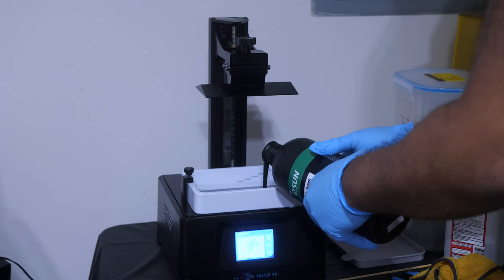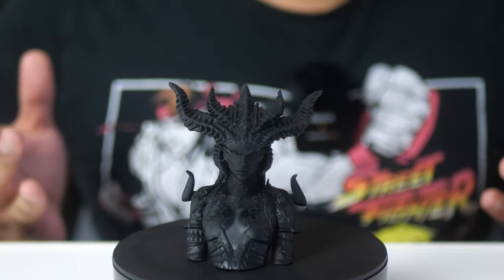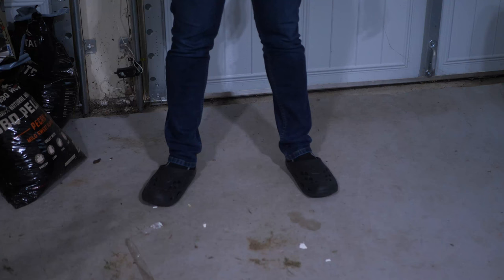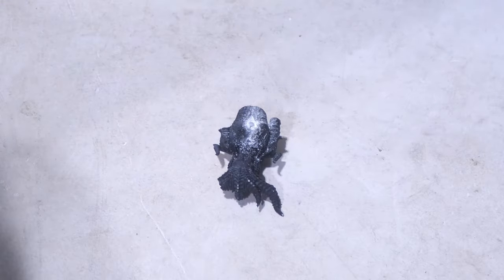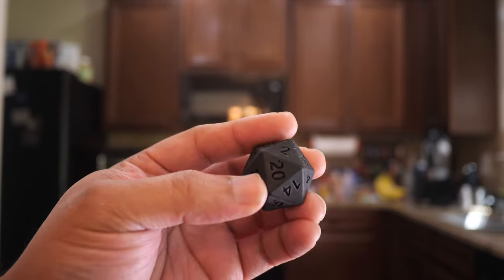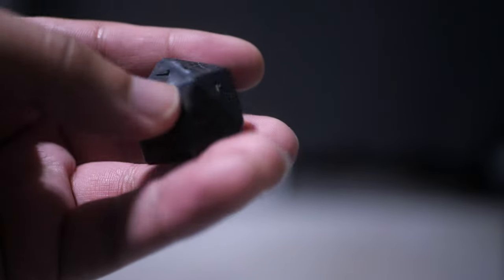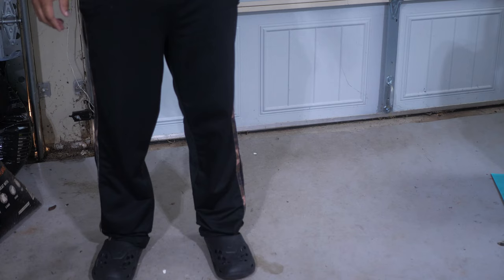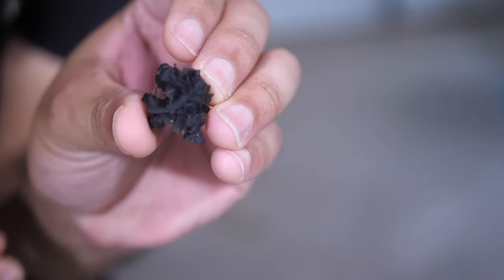Can I BREAK My 3D Prints Using eSun Hard Tough Resin? [Review]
Today I'm test the eSun Hard Tough Resin for 3D printers. This is an abs-like resin that's supposed to offer enhanced impact protection for your 3D prints. I put it to the test by trying to break my figures. FOR SCIENCE!

Video Chapters
0:00 Intro
1:30 Lilith Bust Detail
3:34 Bust Drop Test
5:08 Drill Test
5:59 Bust Hammer Test
7:10 3D Printed Die
7:51 Die Hammer Test
9:07 Miniatures
10:12 Minis Drop Tests
13:45 Conclusion